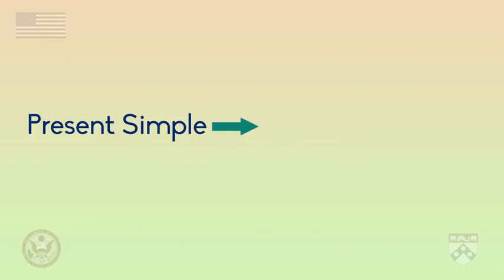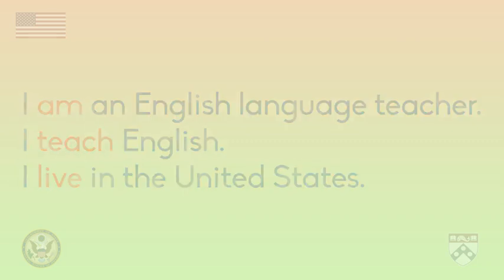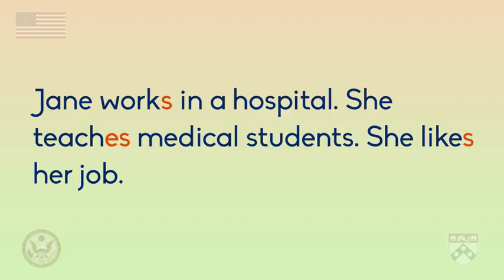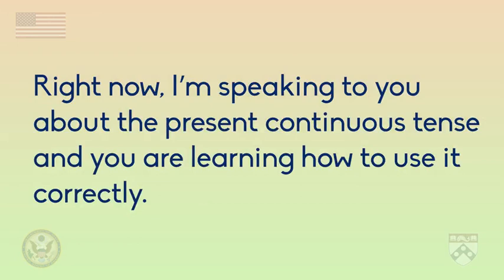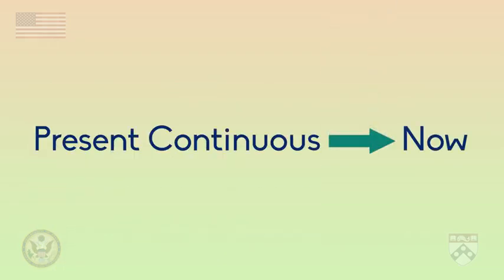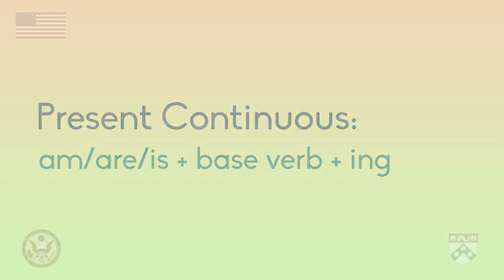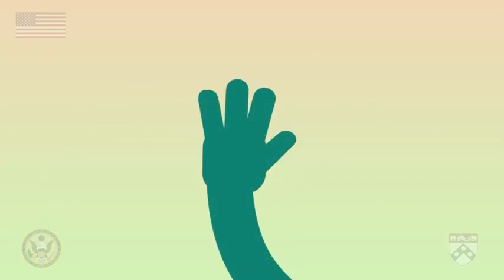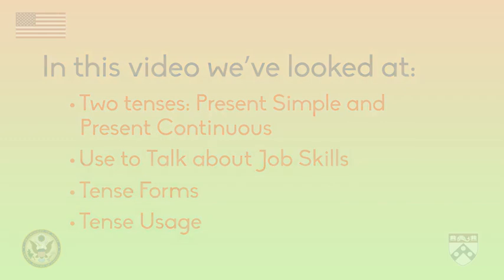Language Focus Verb Tenses Present vs Present Progressive